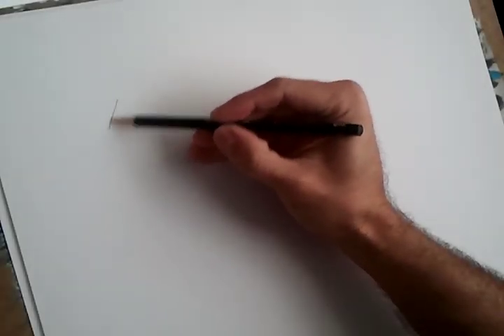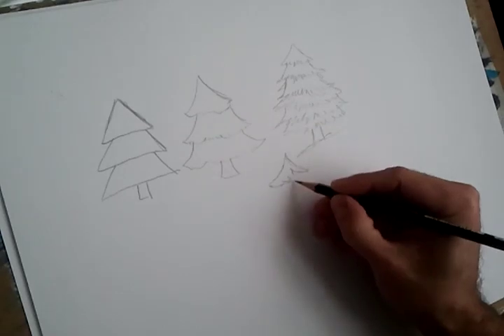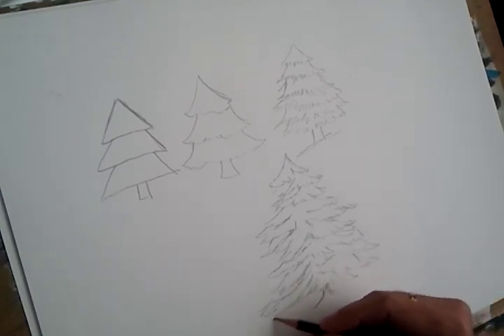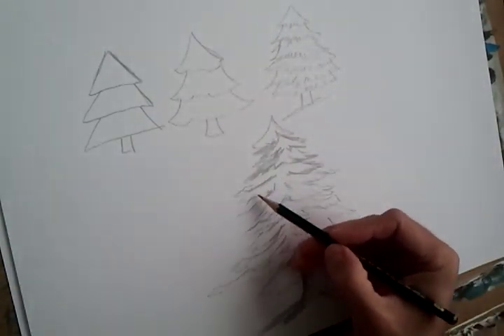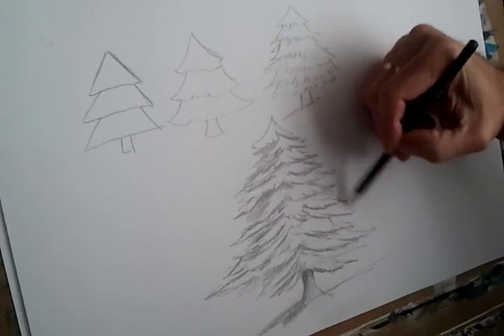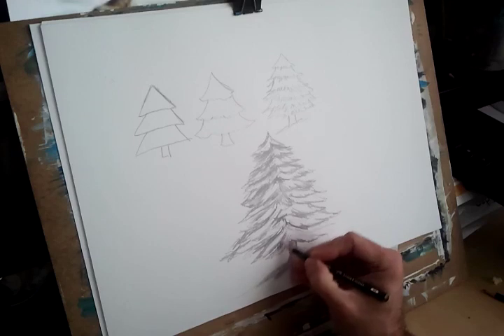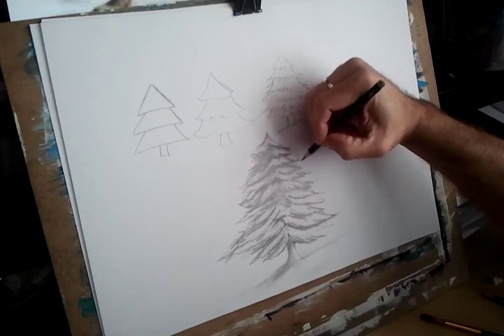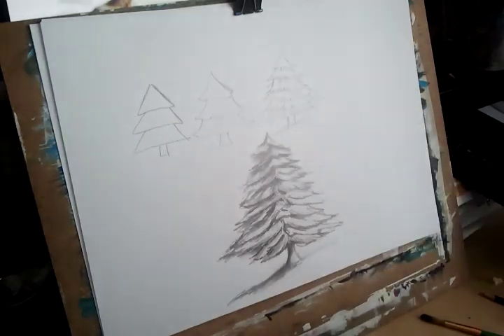How to Draw a Realistic Christmas tree with pencil | Draw step by step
Do you know my new exclusive channel of Acrylic Painting techniques, demonstrations and lessons? Visit me!
Winter is coming... yeah, I know it was an easy joke... but it is true too. And now is the perfect moment to seat with our children and teach them how to draw a fir.
The fir is traditionaly the Christmas Tree, and simbol of winter and snow.
We'll see four different ways to draw it, from the easiest to the realistic.
I'm a Drawing and Painting spaniard teacher for decades, but sickness stops me from public class giving. Now I'll try to teach how to draw and paint with my tutorials.
I hope you find it helfull and like it.
Remember, Drawing is just a magic trick, we make appear that something is there, when, in fact, there it is only pigment and paper.

meet me at:
Web:

Art Online Tutorials is a Free Drawing and Painting Tutorials Channel:  Fine Art Alive and Funny  is a channel where you can learn to draw and paint like a pro, but in an entertaining and fun way. The artist and professor of art Jose Manuel Gallego Garcia will guide you every video, every tutorial, step by step so you can learn and enjoy drawing and painting. You may draw or paint along with him or get drawing ideas. Anyway have fun with art and remeber: there is an artist in you.

This is a how-to or howto channel to learn drawing and painting. May be you are to start drawing and painting or may be you need to know how to make money from drawing and painting, or even you wish to know how to improve drawing and painting skills. Here you will find how to!
Welcome!